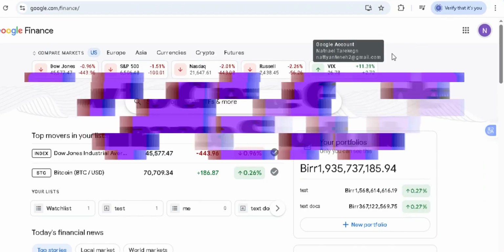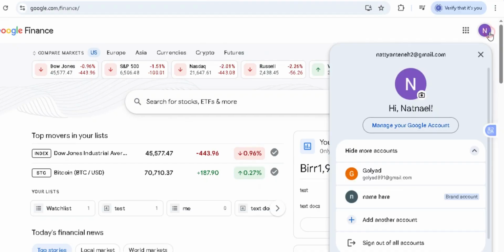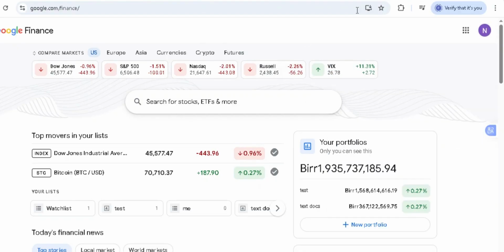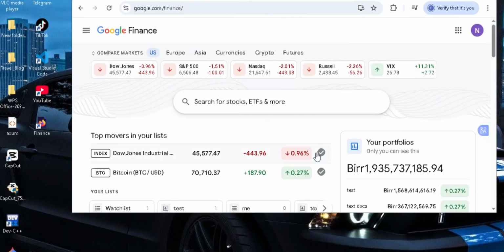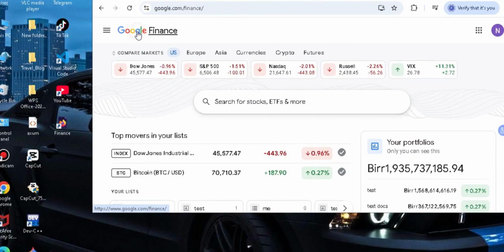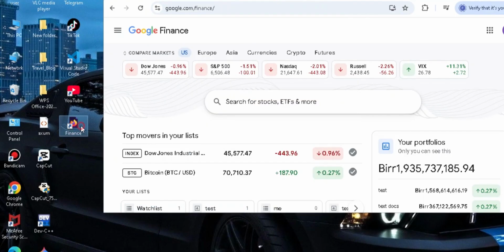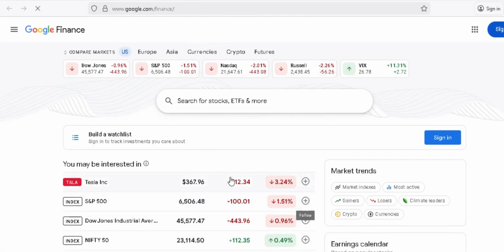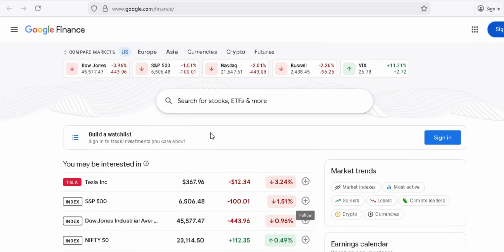How To Create Google Finance Shortcut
How To Create Google Finance Shortcut – Full Guide 📊💻

In this step-by-step tutorial, you’ll learn how to quickly create a shortcut for Google Finance on your PC or browser. This guide will help you access your favorite financial tools faster and stay updated on stocks and market trends efficiently.

✅ Create a Google Finance shortcut بسهولة
✅ Access financial data quickly
✅ Save time navigating to Google Finance
✅ Beginner-friendly steps

Perfect for investors, students, and anyone who wants faster access to Google Finance.